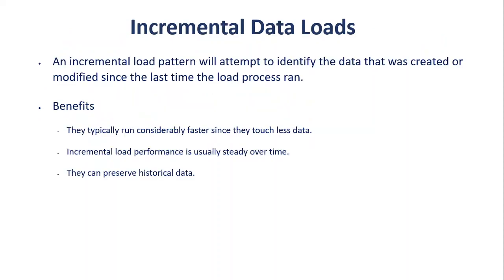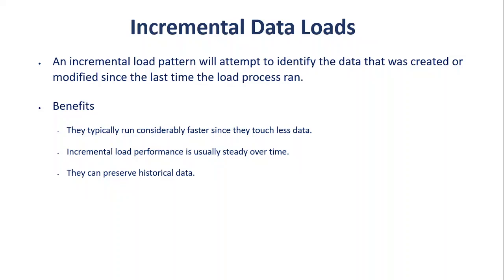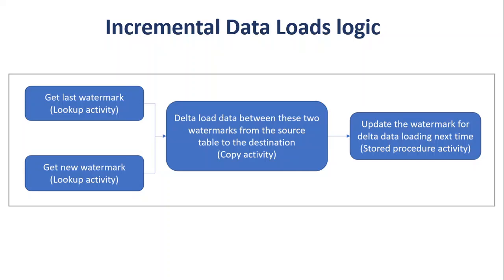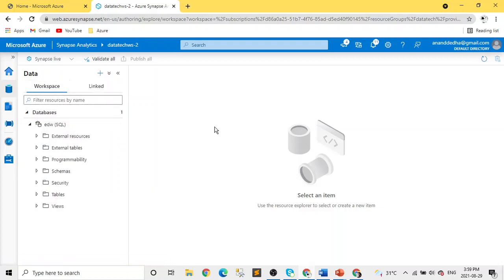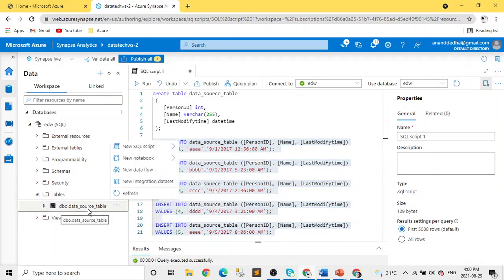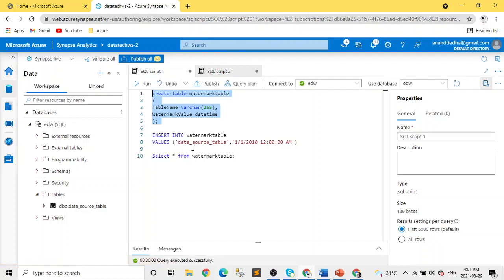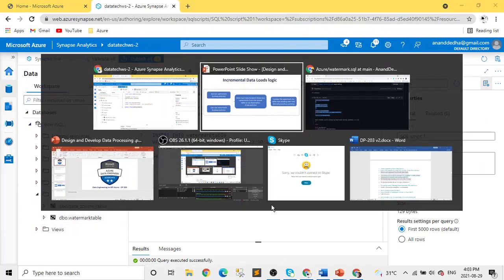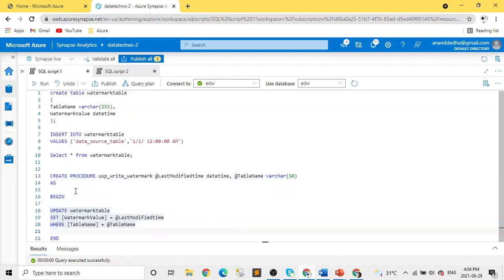11. Data Engineering on MS Azure DP 203 (Data Processing) - Incremental Data Loads (Part A)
AzureDP203​​Certification​​

Azure DP 203
Azure Data Engineer
Azure DP 203 certifications